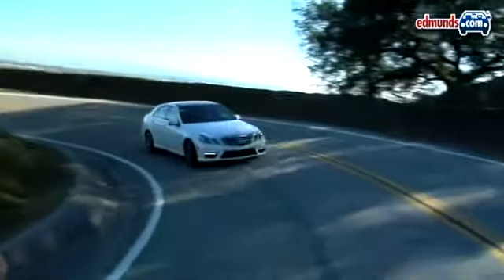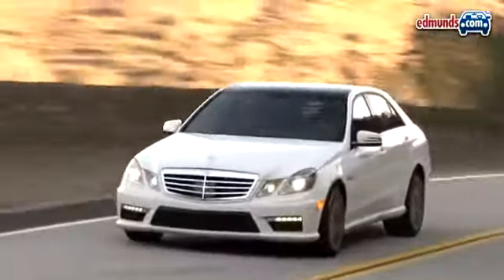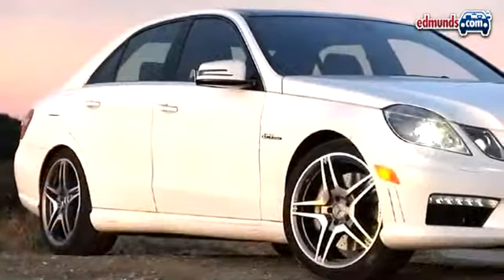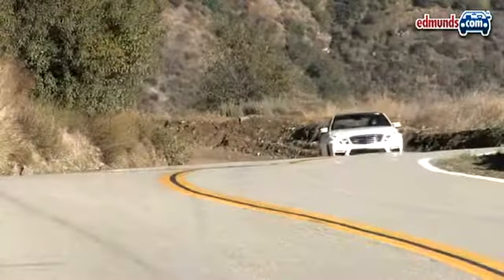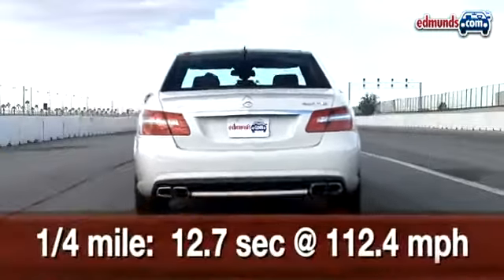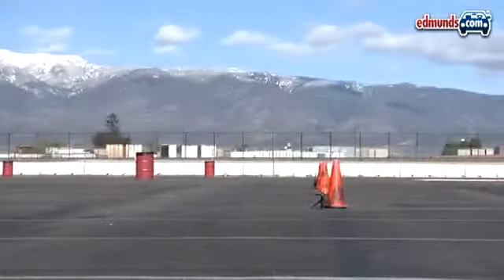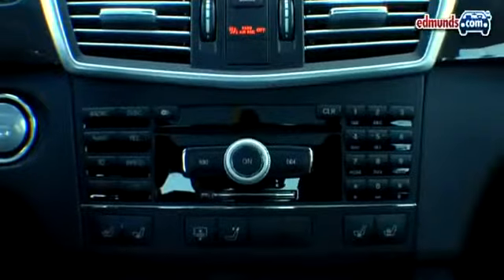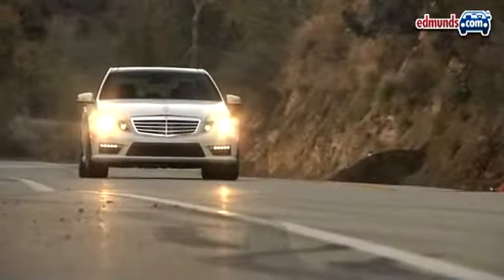M5 Conquered_ Mercedes E63 AMG Plays Hard in Inside Line Road Test.flv